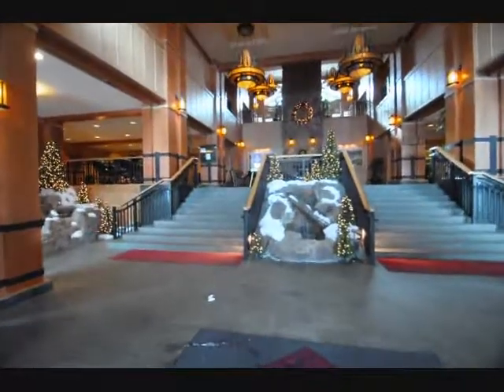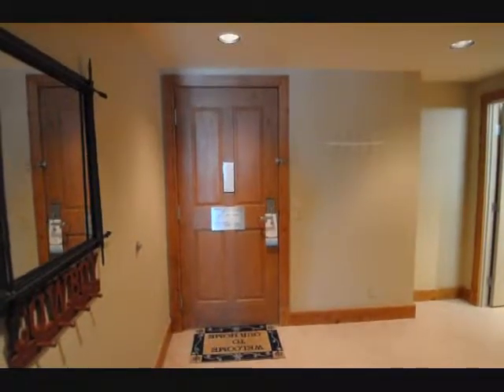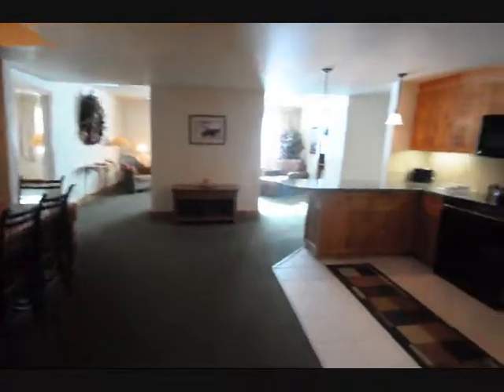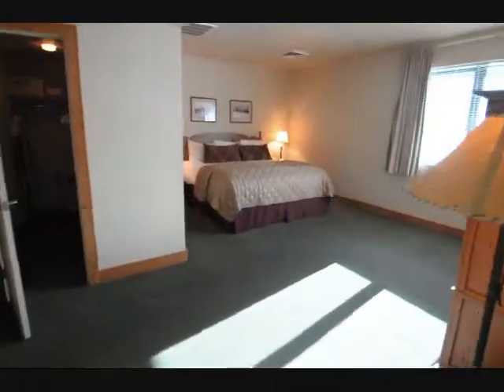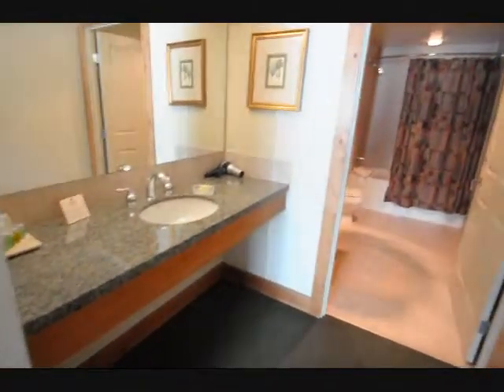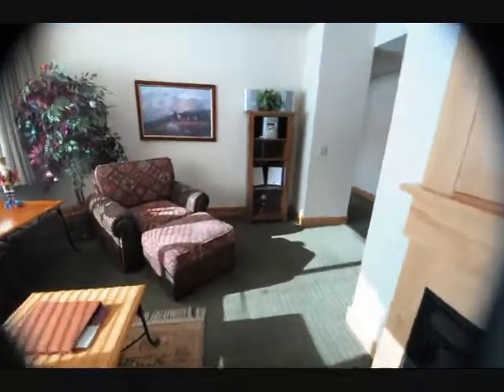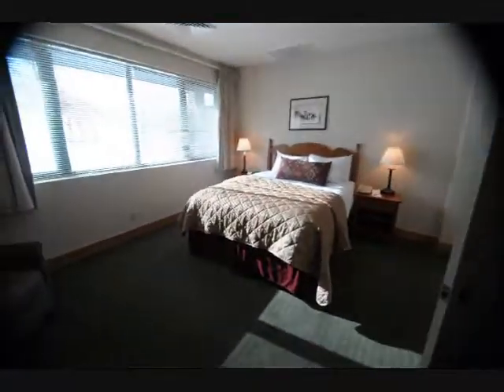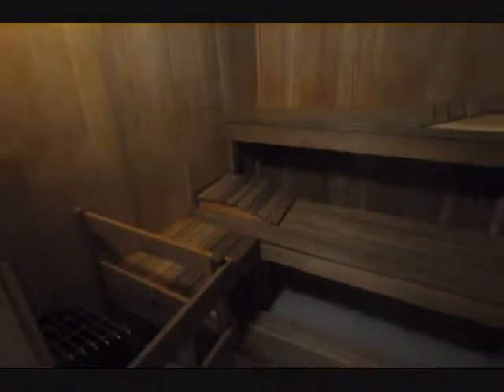Grand Unit 216 3bdm 3ba